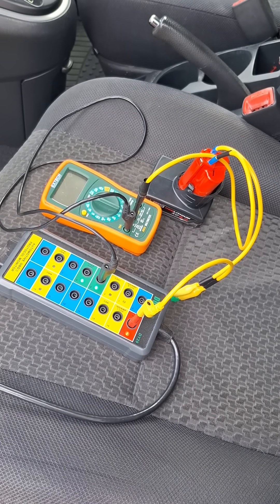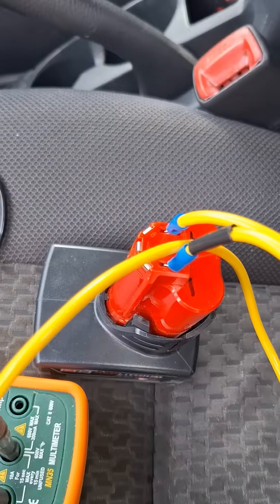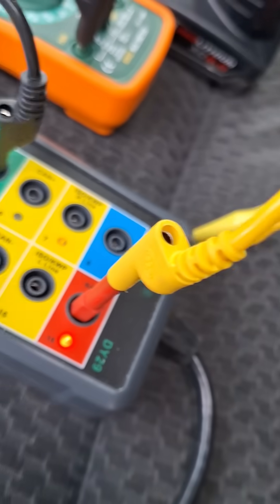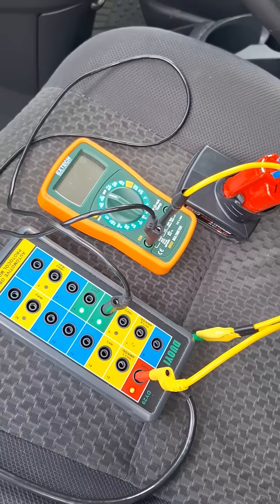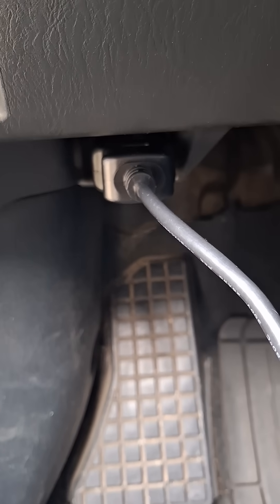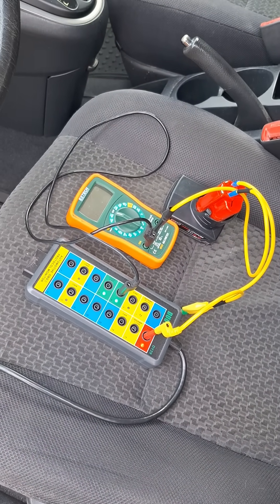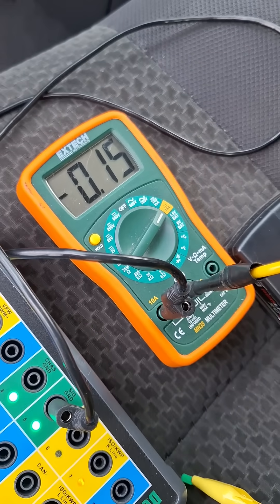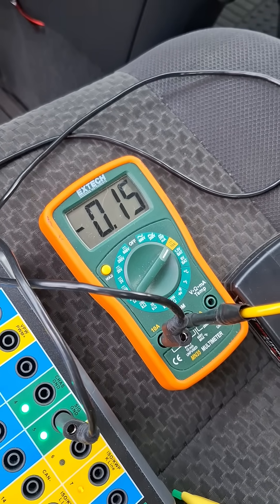Memory Saver and Ammeter using OBD2 breakout box, m12 battery and DVOM.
This setup is similar in functionality to the Power Probe PPDRAW. In addition to the DVOM Ammeter, the Amps can also be measured over time when it is connected to a PicoScope via the Shunt Resistor Box. Set to 5000s/div, a Waveform roughly 3 weeks long can be captured (that is would be one tricky intermittent parasitic drain).